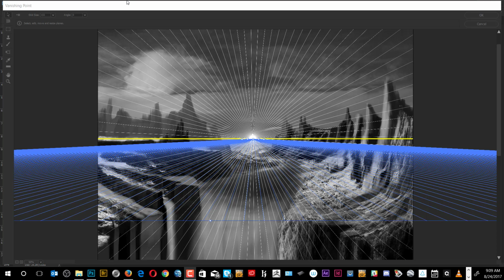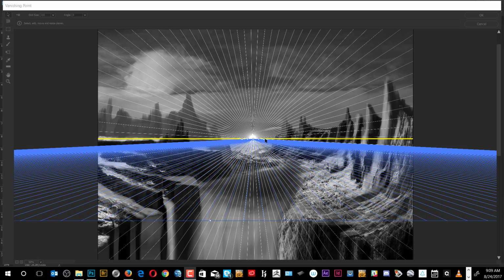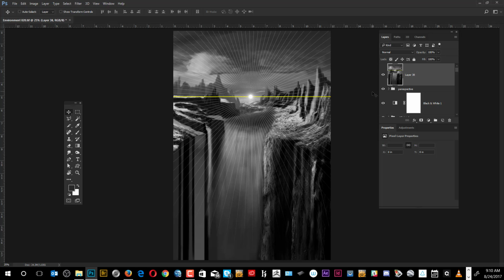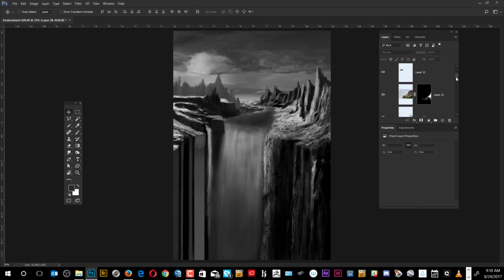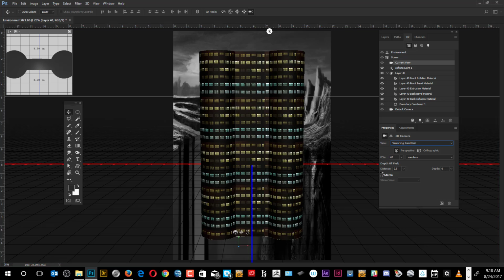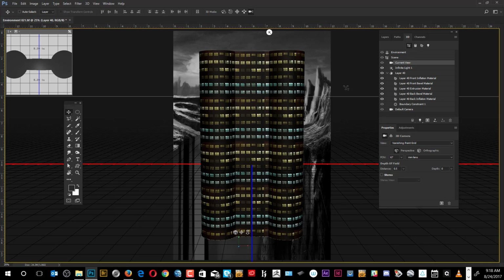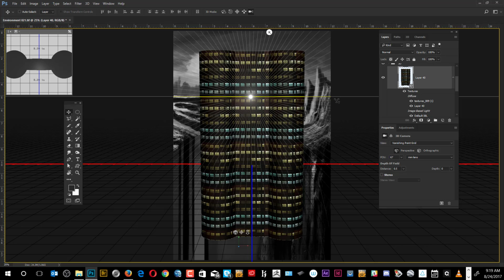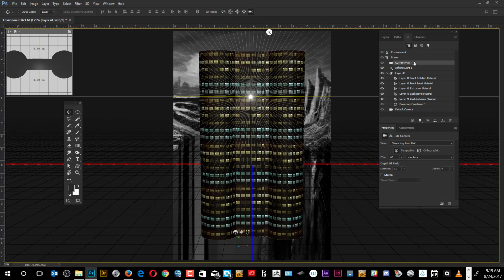Lock 3D layers